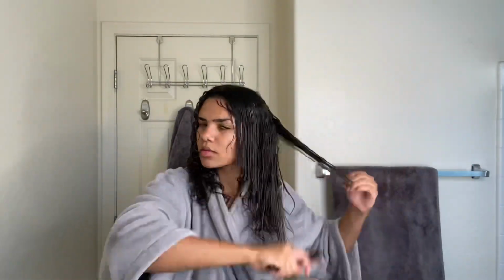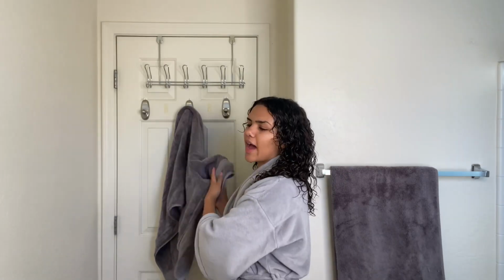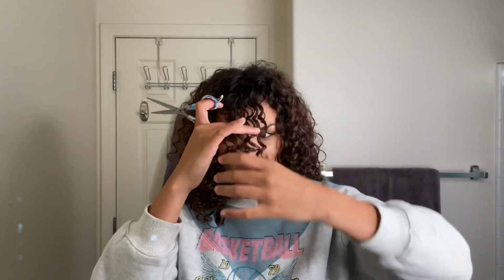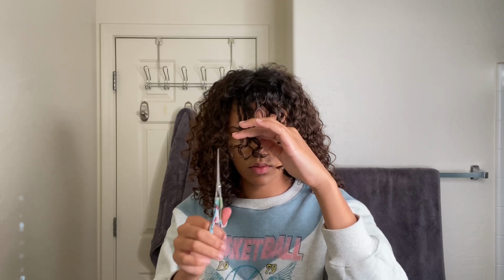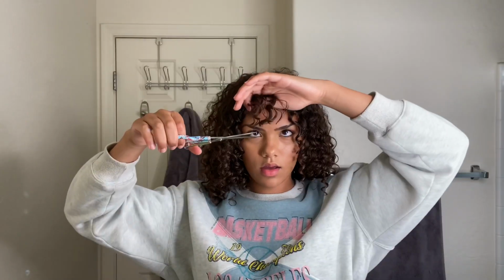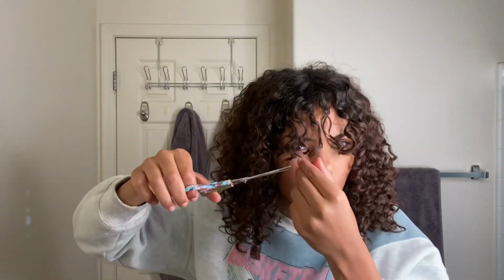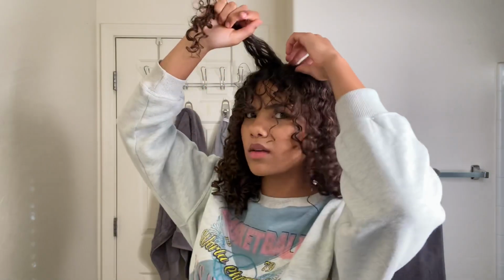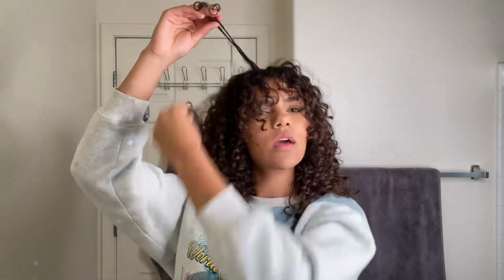CUTTING MY OWN BANGS!!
Guys I cut my own BANGS!! Here is how I did it🥰

All curly hair products linked here👇🏽